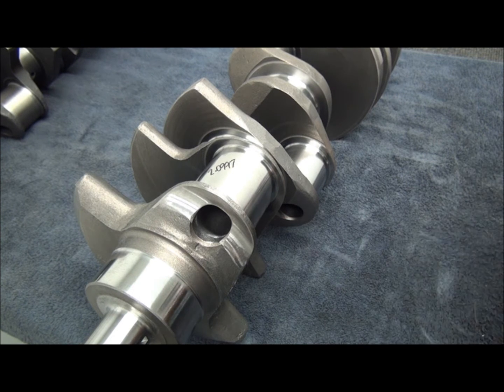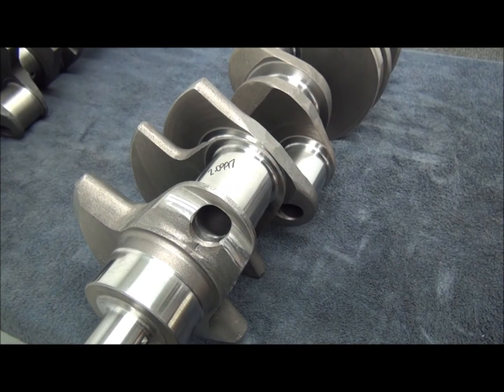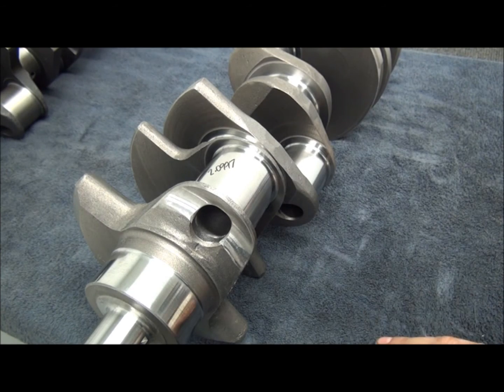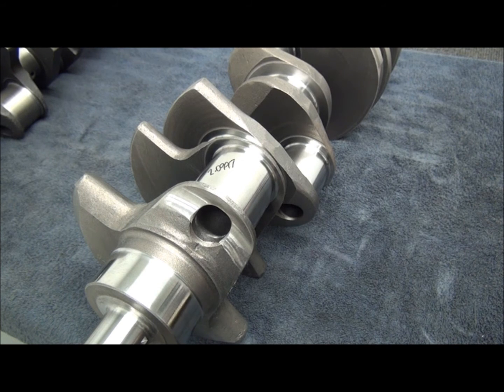Scat 4 inch stroke cast crank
This video looks at the Scat 4 inch stroke, 2.100 rod journal cast steel cranks. To watch the entire videos and over 270 more videos please